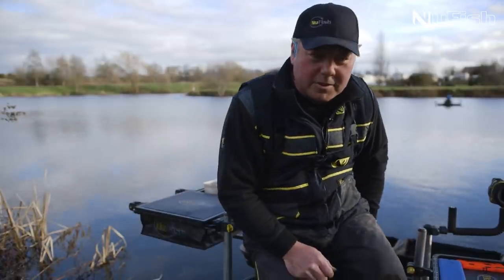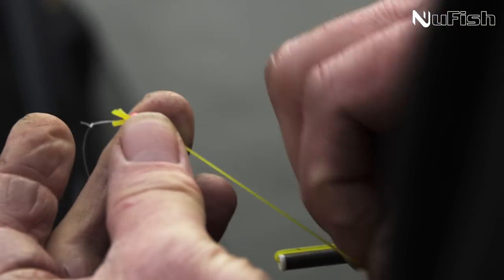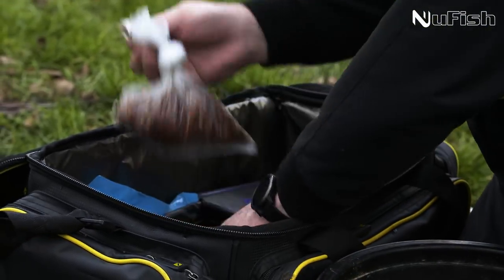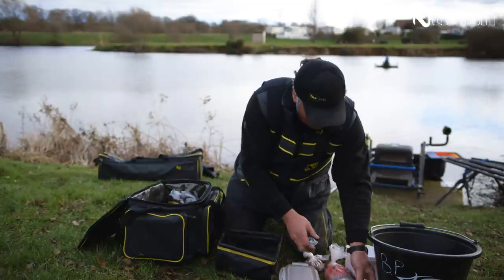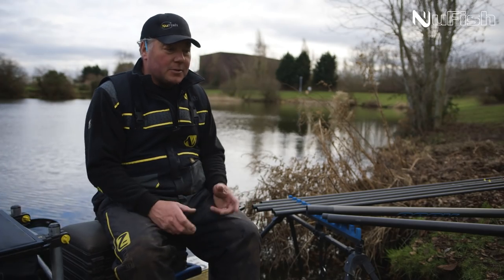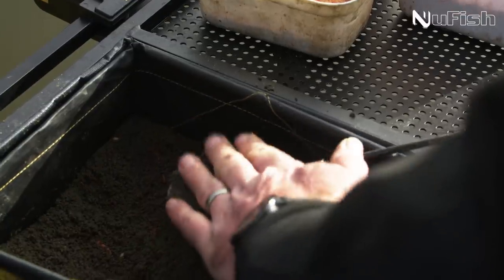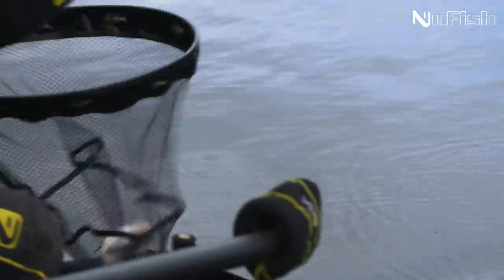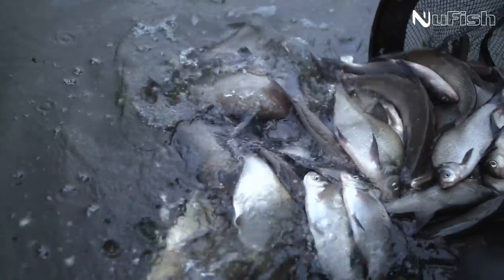Spring Pole fishing With Mick Vials | Hallcroft Fisheries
Pole fishing in spring is an excellent way of catching big bags of fish as they begin to feed. Here we have Mick Vials locked and loaded, ready to fill your brains full of the very best tips and tricks regarding pole fishing at this time of year...

We hope you enjoy the Nufish YouTube channel and if you do,